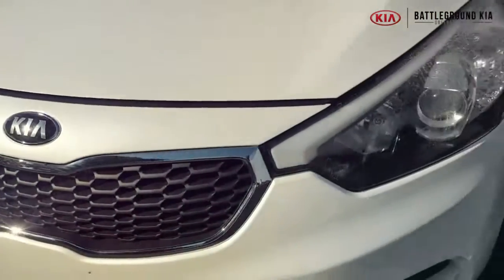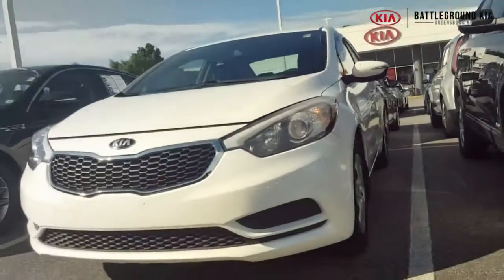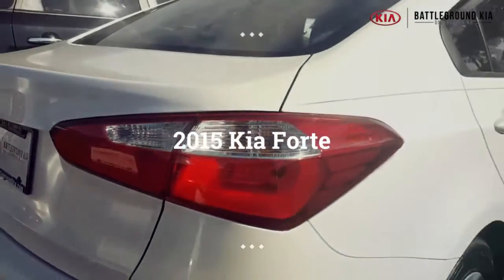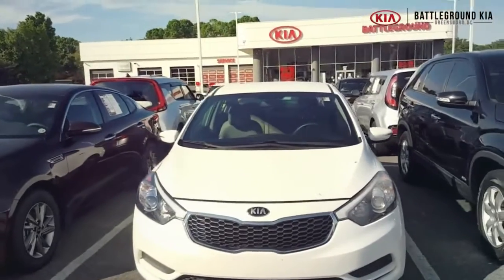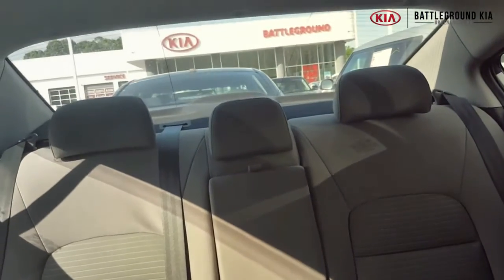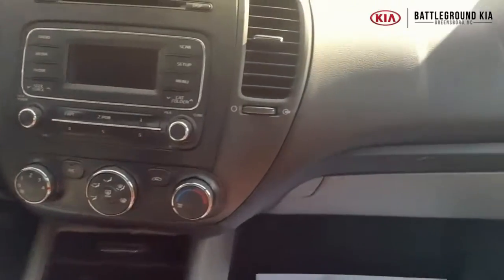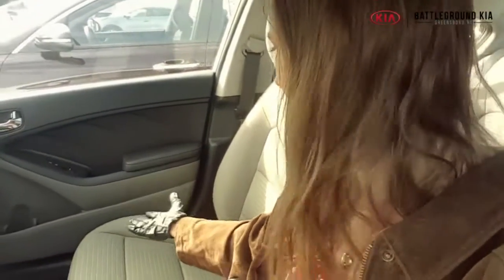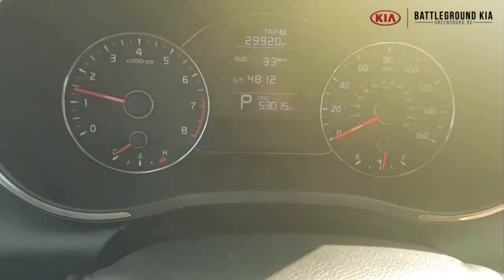2015 Kia Forte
Check out this 2015 Kia Forte